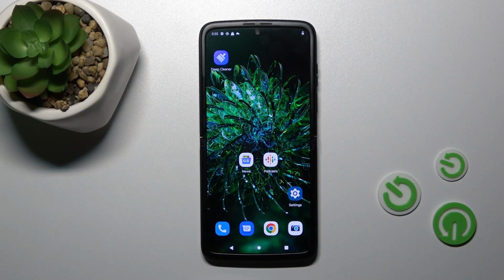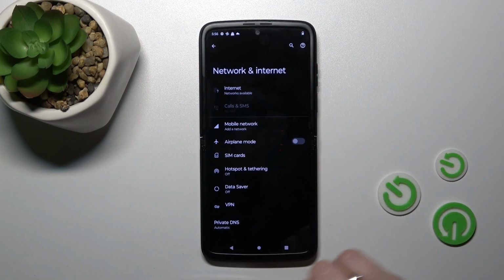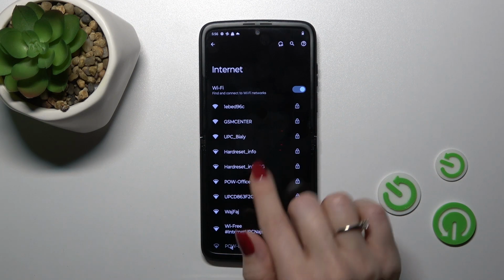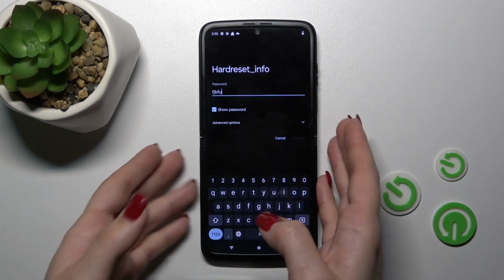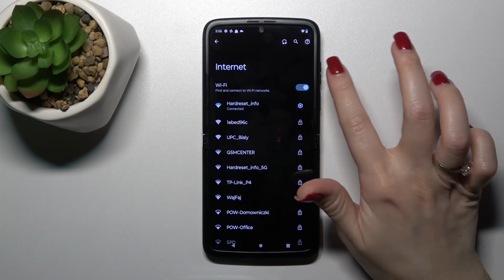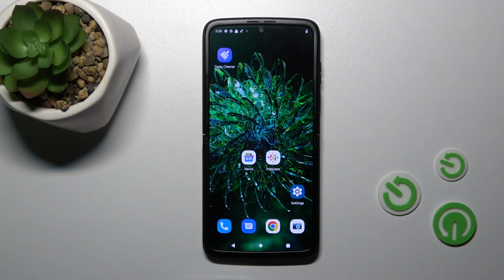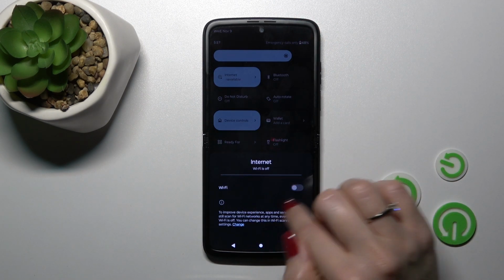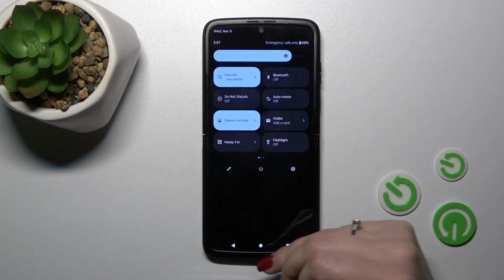Motorola Razr 2022 - How To Connect WiFi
If you want to connect WiFi Network to MOTOROLA RAZR 2022, we made this guide to help you, watch our video and establish internet connection in no time! Thanks and cheers!

How to connect wifi to MOTOROLA Razr 2022 ?
How to setup wifi network on MOTOROLA Razr 2022 ?
Can i connect wifi network to MOTOROLA Razr 2022 ?
Where can i connect wifi on MOTOROLA Razr 2022 ?